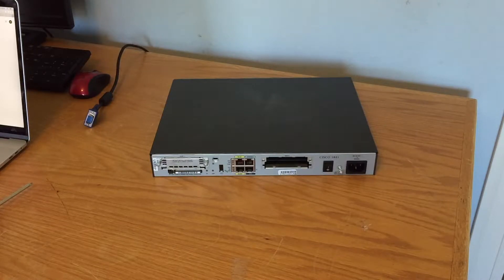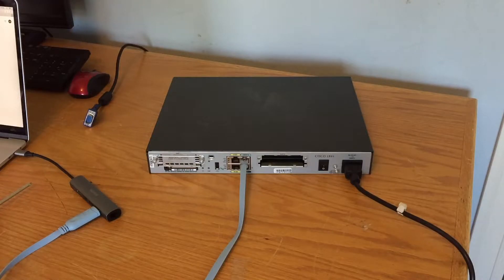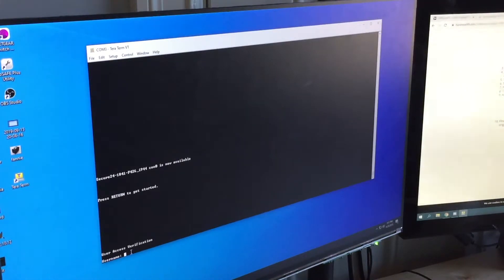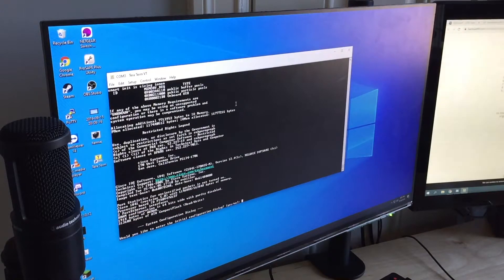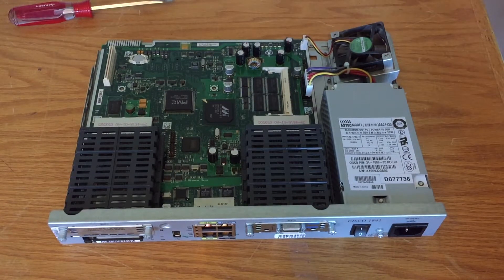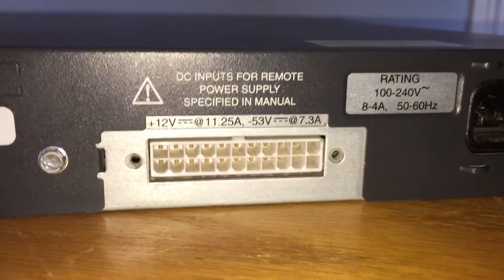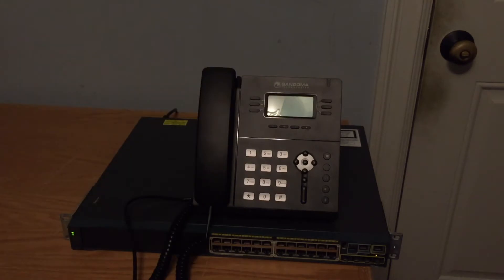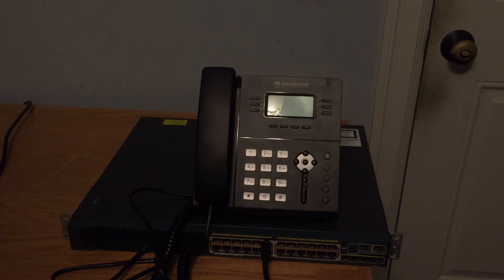Looking at some Cheap Cisco Equipment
In this video, I show some Cisco equipment I've gotten for very cheap.
First is a Cisco 1841 router I got from the I.T. dept. at my old school, this is my first time getting into its CLI. Secondly is a 2960 PoE+ from work.